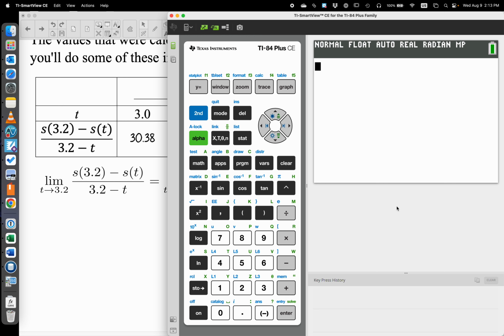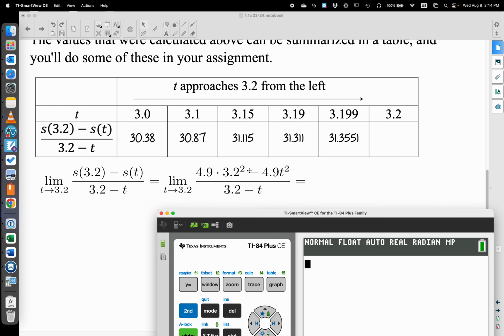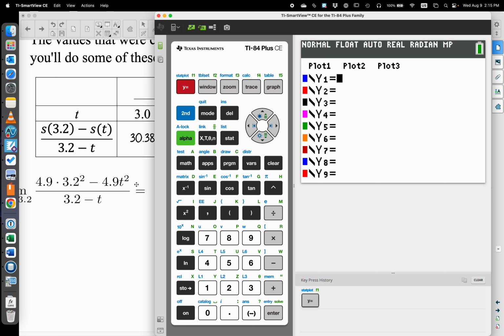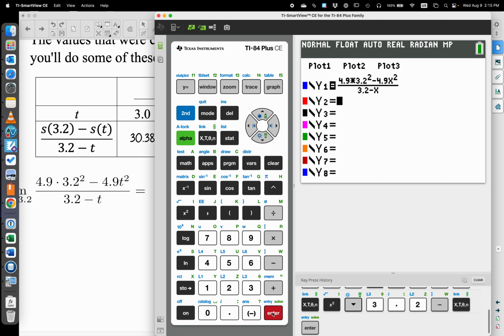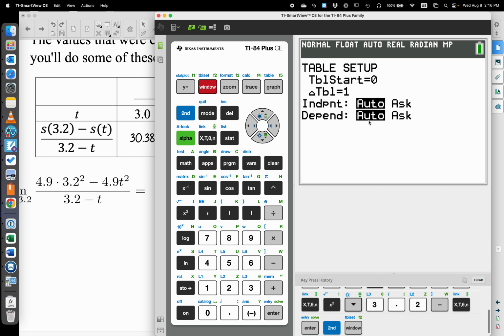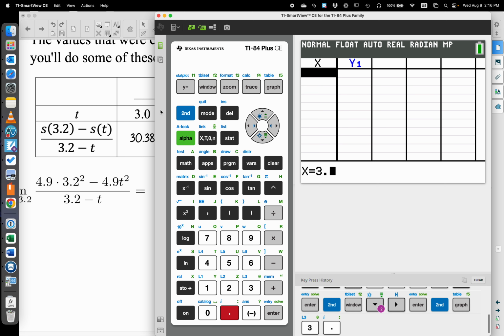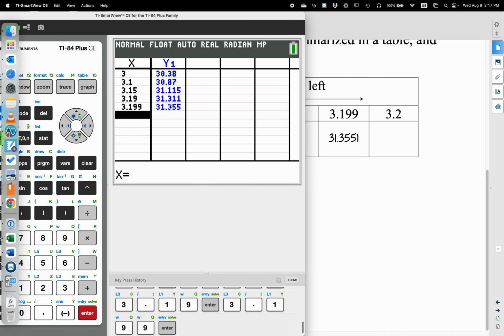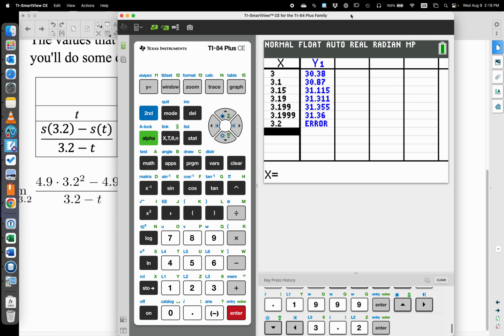Making a table for limits, TI-84